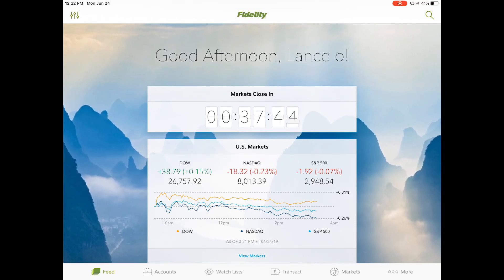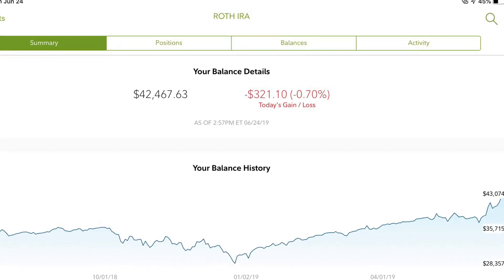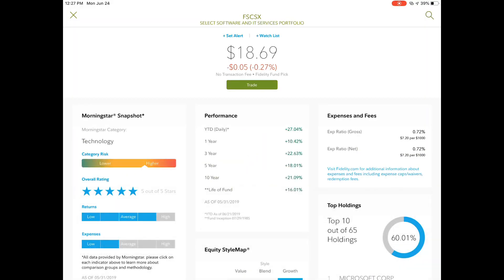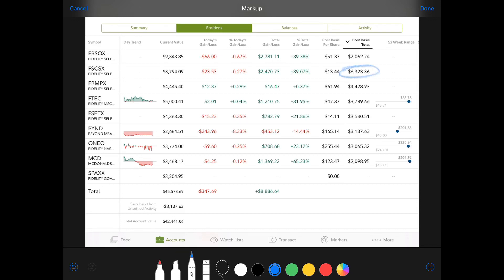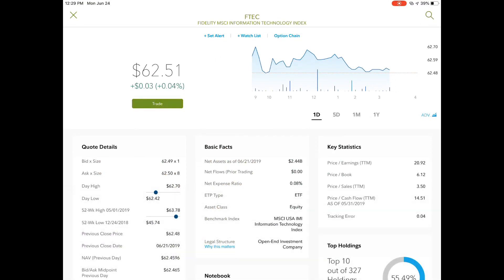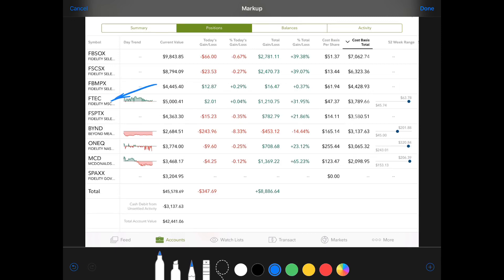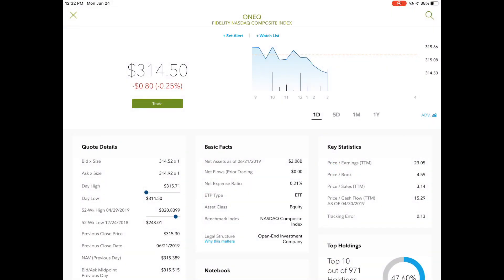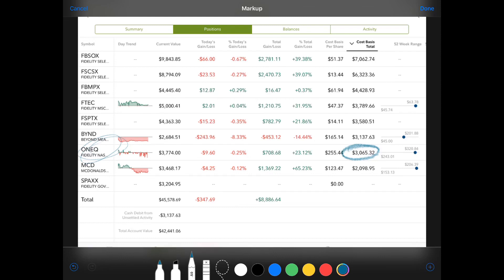What’s in My Roth IRA After 5 Years!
Using a free one-month Audible Trial on Amazon I listened to
💲💲Unshakeable by Tony Robbins
📖 This book will likely transform me into a millionaire (20 years)! Great anecdotal examples - quite an easy read or listen.

Get those 2019 ROTH Contributions in! $6,000 allowable if you’re under 50.

Earn a cash bonus with a new Capital One card. Credit card churning has earned me lots of silver!!!

*note: I did a lot of rebalancing/restructuring my picks... therefore once you sell and rebuy a fund it starts the Gain/Loss and Percentage over... so it does not reflect the performance since the account was opened, only the performance since I repurchased those funds. I can’t sit still... I have 18+ years to build this so trying to make the most of it ☝🏼!

I have somewhere over 5 yrs in this thing. Hoping for update videos on this in the future. I really like Fidelity’s No Fee Mutual Funds and ETFs!

Let me know your picks!
■Looking to share, exchange ideas and knowledge, and learn more - the goal being to be able to provide a comfortable lifestyle for my family.

Favorite tools of the trade (how I create videos):
●CRKT Peck Knife
●I don't leave home without my Mini tripod
●Road Scenes - GoPro Hero 5 Session
●Filmed with Samsung Note 4
●Backup camera Canon T5i
●Canon EFS 10-18mm Lens
●Main tripod
●MacBook Pro 13” 2016